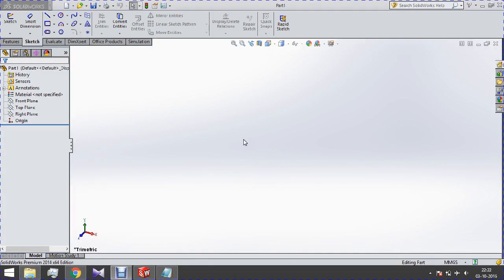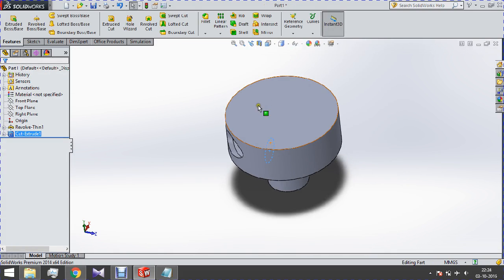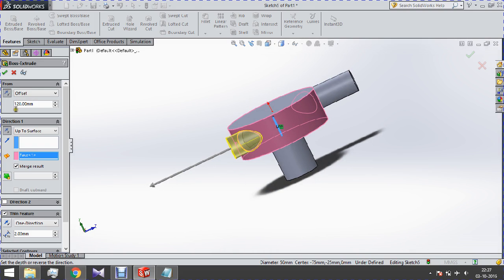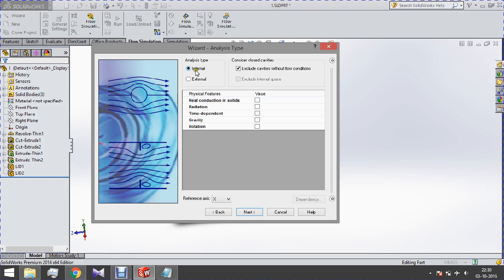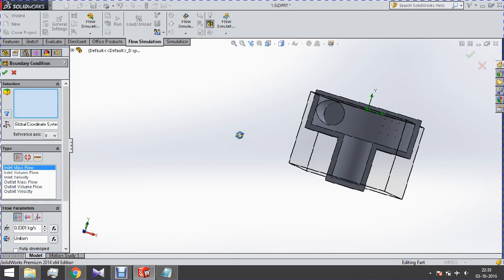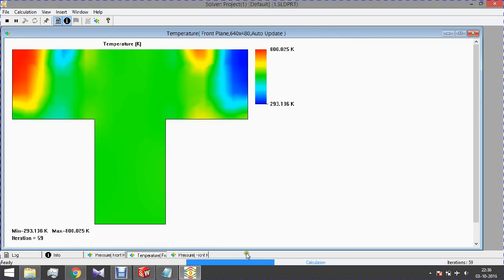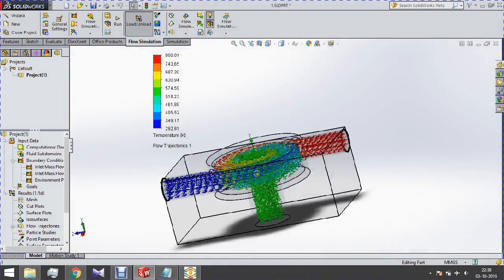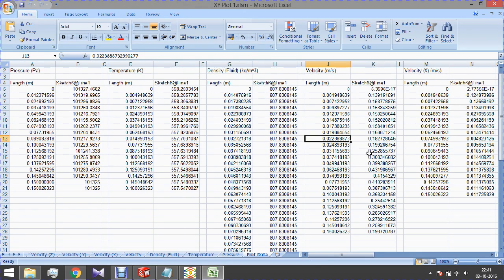Basics of flow simulation in solidworks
in this tutorial hot and cold fluid are mix together and we see what the temperature we get after mixing them